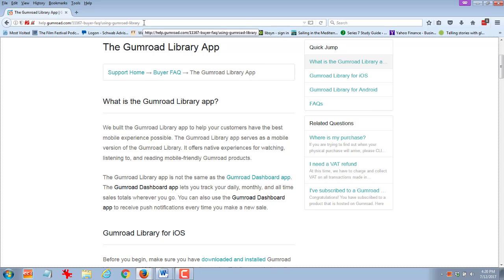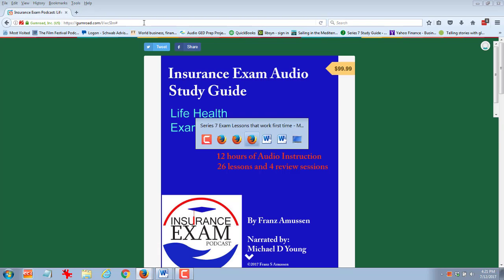Series 7 Exam Life Health Insurance Sample Lesson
This is a Audio lesson for the Life Health Insurance Exam
In addition to the Series 7 Exam Financial Professionals often need to pass the Life Health Insurance Exam as well this is a sample lesson of the 26 audio lesson bundle available